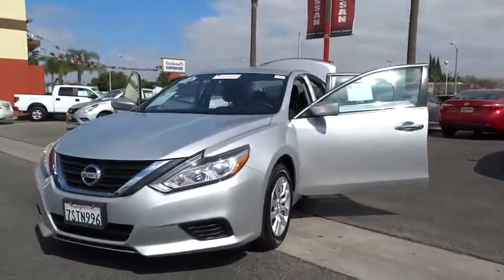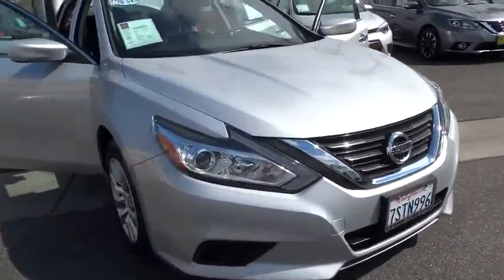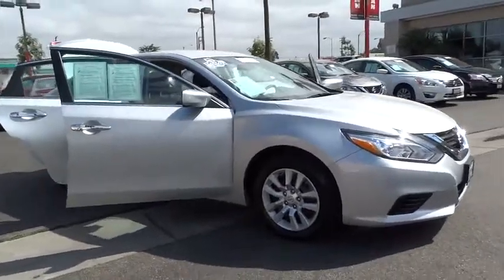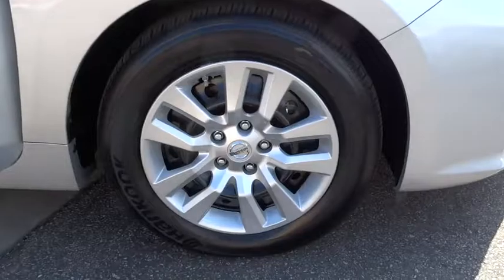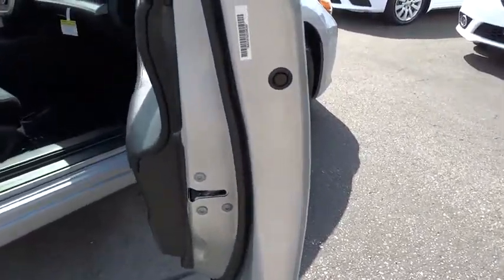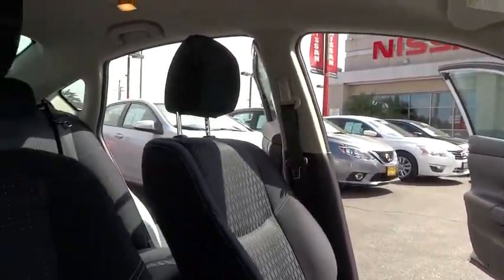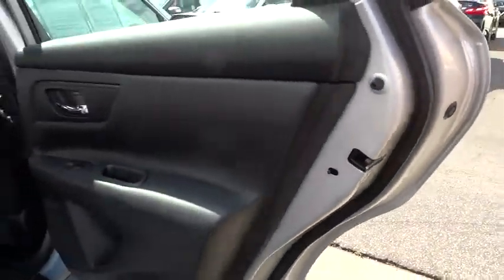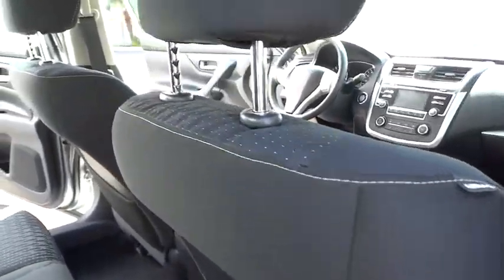2016 Nissan Altima Cerritos, Los Angeles, Buena Park, South Bay, Downey, CA 170118A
2016 Nissan Altima
2016 Nissan Altima 2.5 S - Stock#: 170118A - VIN#: 1N4AL3AP7GN320752

Downey Nissan
7550 Firestone Blvd

CERTIFIED PRE-OWNED !!! Power Driver Sea Package. Looks and drives like new. Welcome to noise-free travel.Previous owner purchased it brand new! Want to save some money? Get the NEW look for the used price on this one owner vehicle. This car is nicely equipped. This superb Nissan is one of the most sought after used vehicles on the market because it NEVER lets owners down.Price includes $500 NMAC CPO Customer Captive Cash* / O.A.C Must qualify to finance through NMAC / *NMAC CPO Customer Captive Cash is in lieu of special APR and expires 03/31/2017